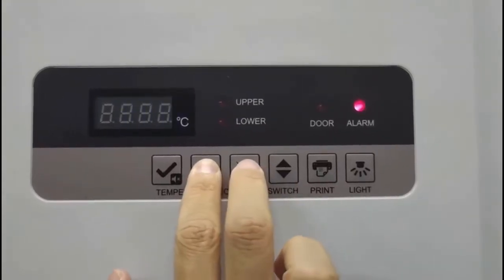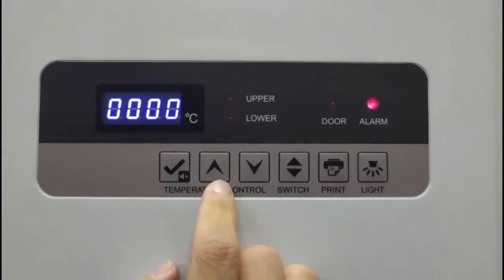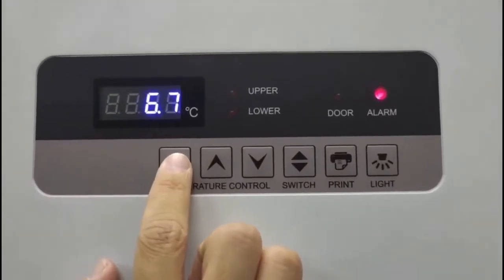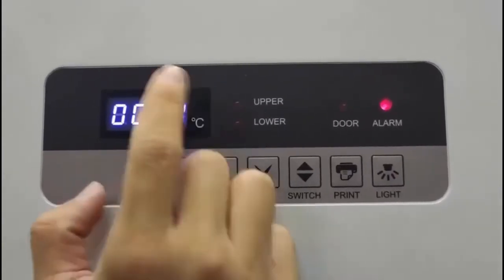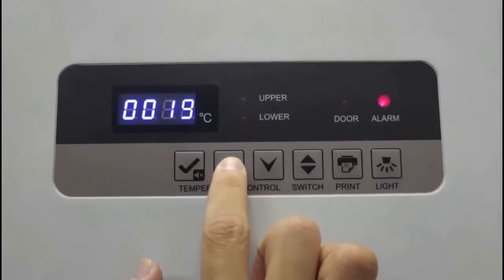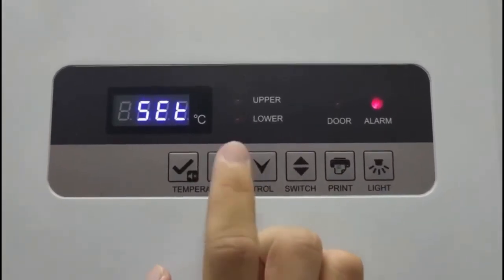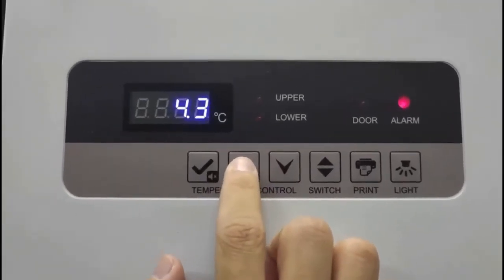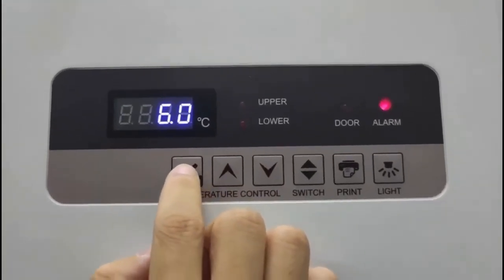Changing Set Point on Aegis Glacier Controller